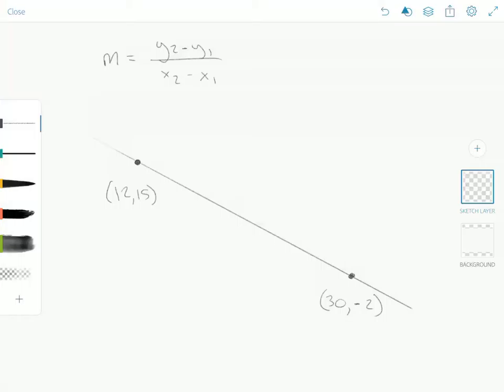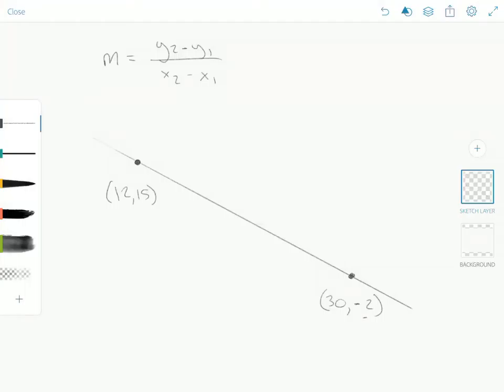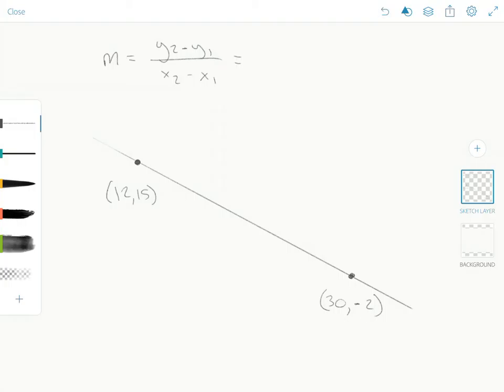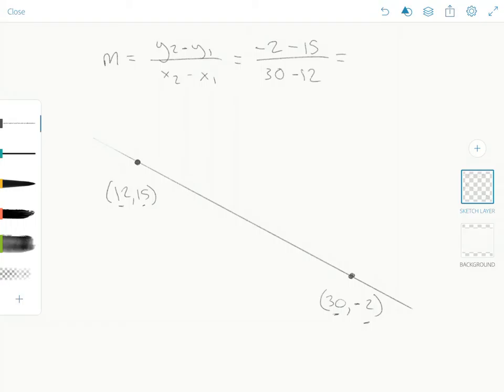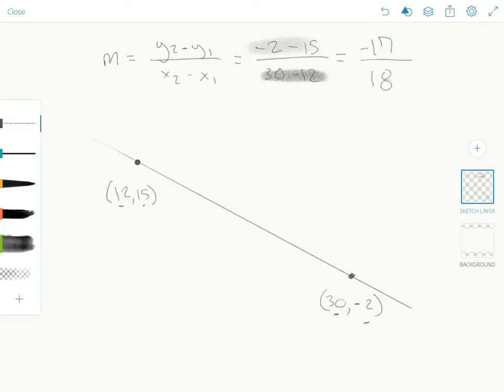Sample slope problem